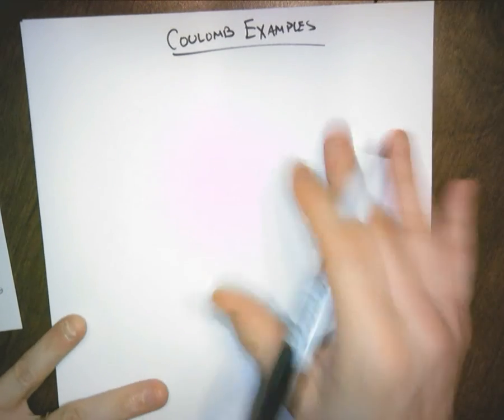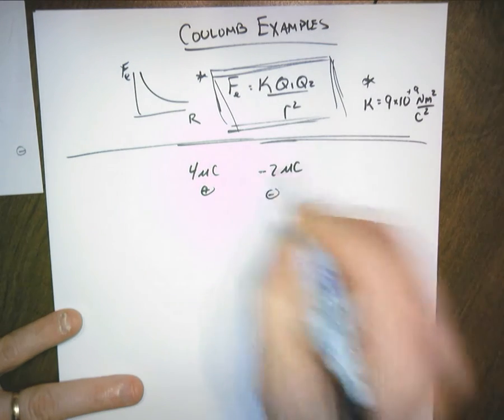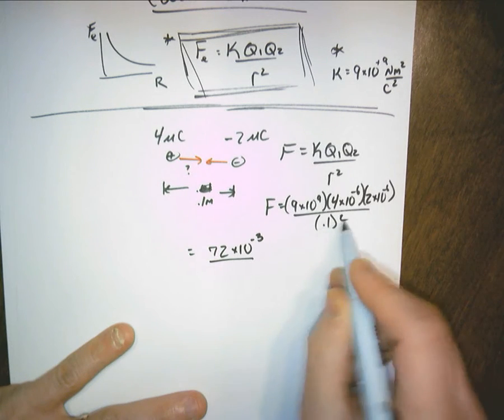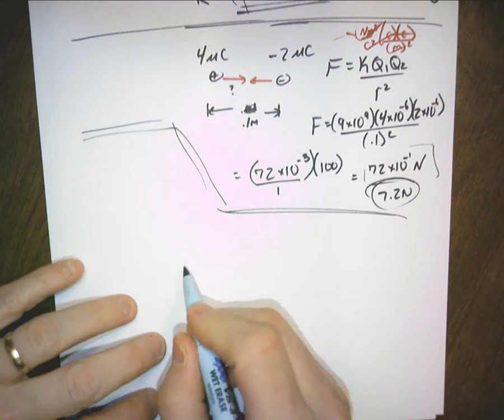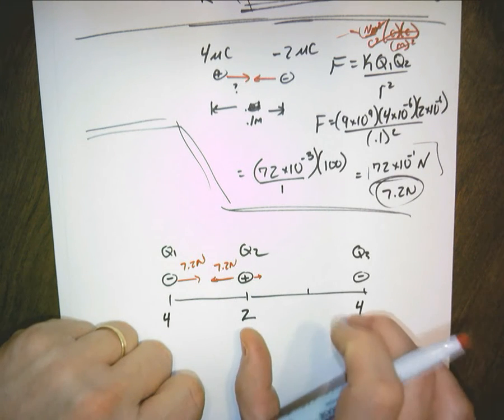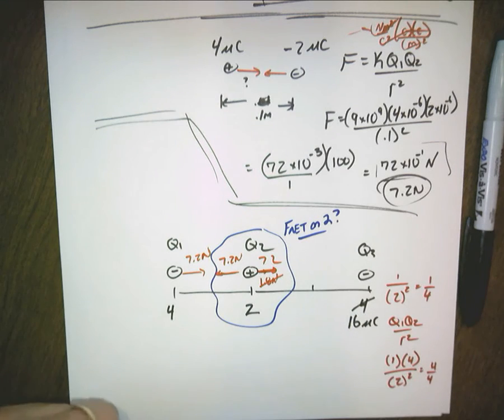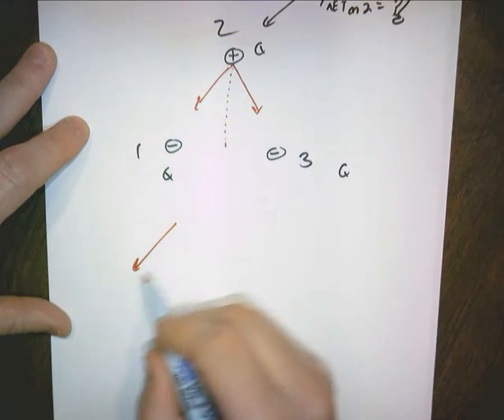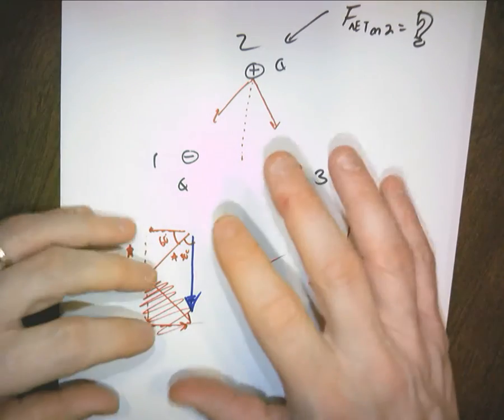Coulomb examples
One example of using Coulomb's law and more importantly several shortcuts (creative tricks) to employ during such problem solving.